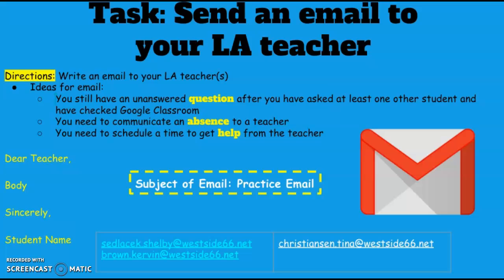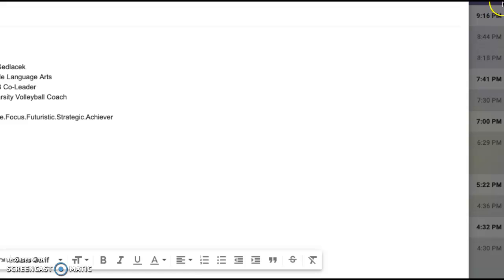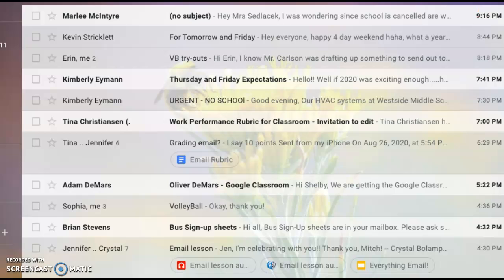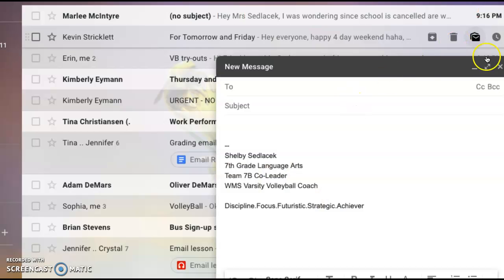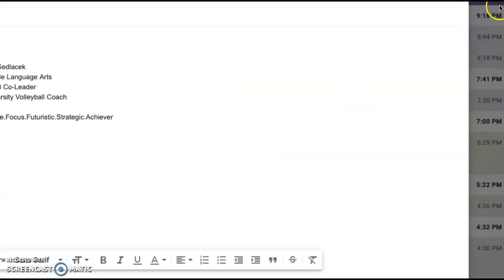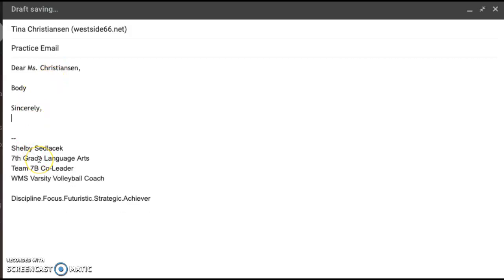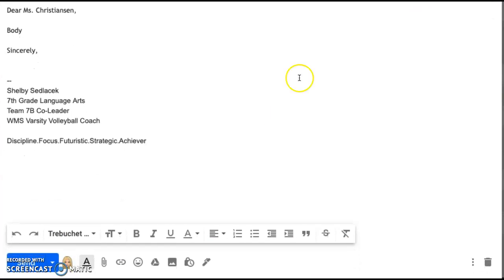How to Send an Email #2